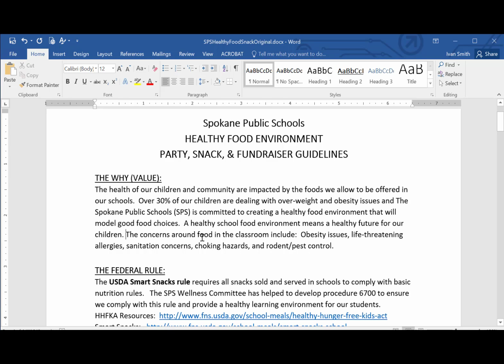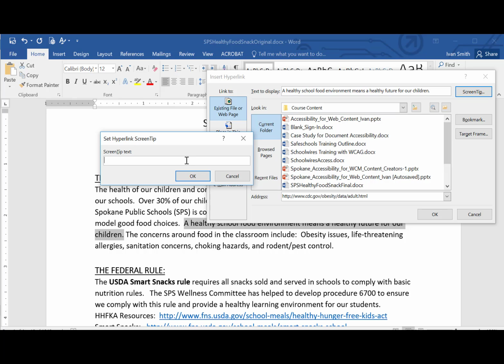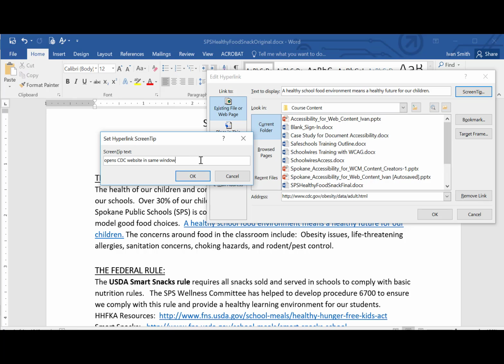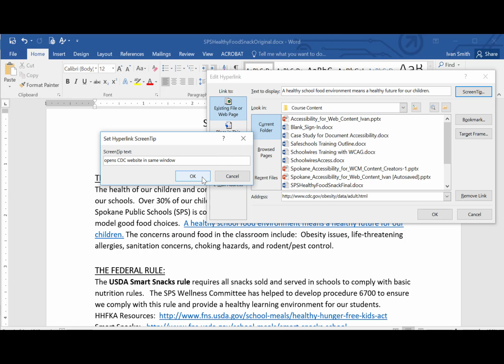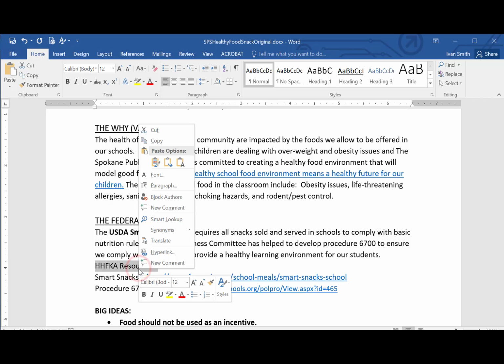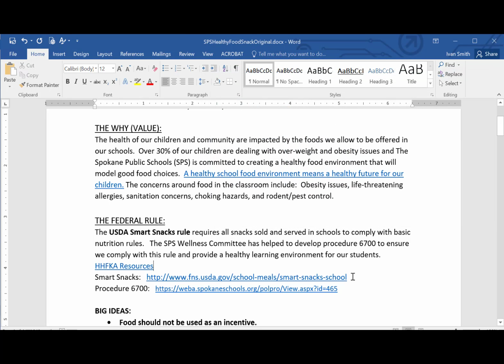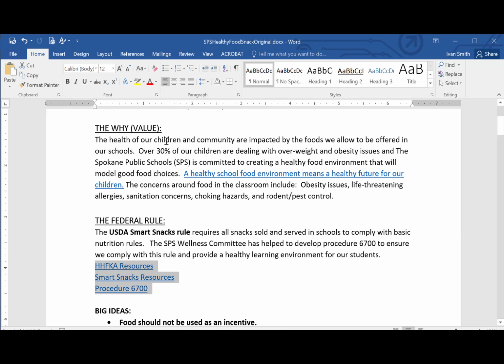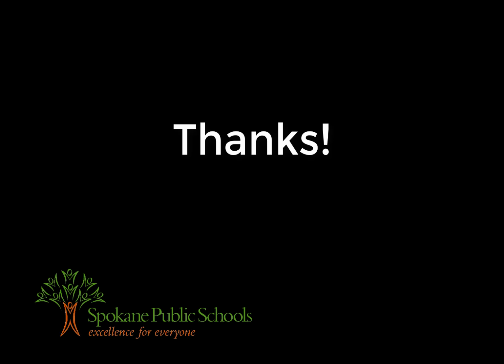WCAG Tutorials: Hyperlinks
For web editor training. Walks through building hyperlinks and alternative tags within Microsoft Word 2016.